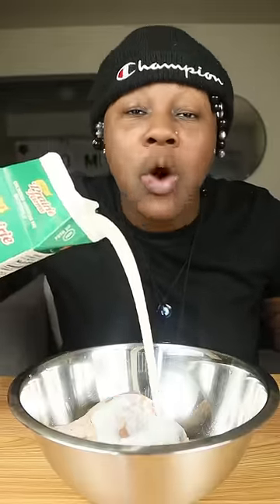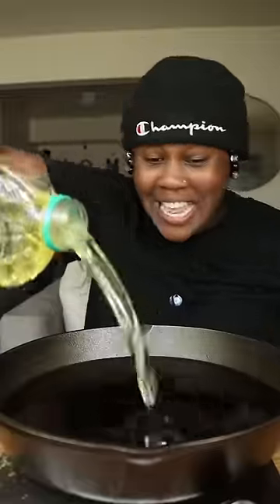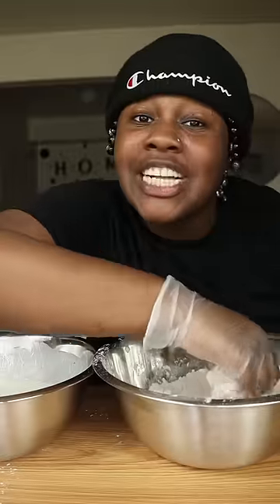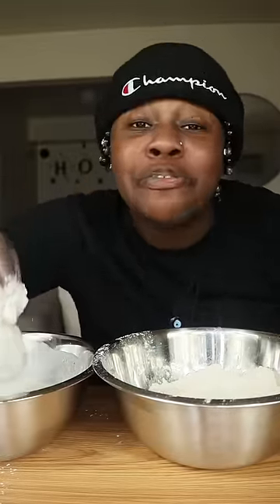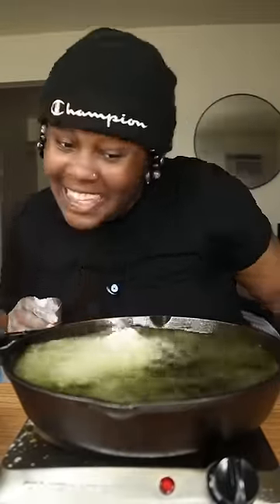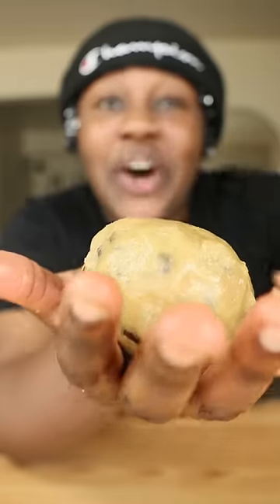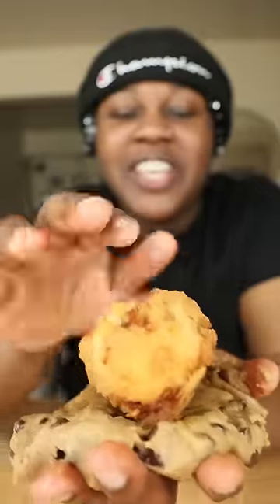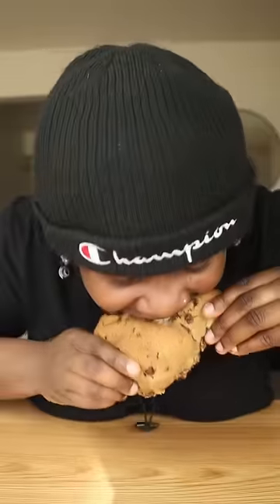Chocolate chip cookie drumstick😳😭🔥￼